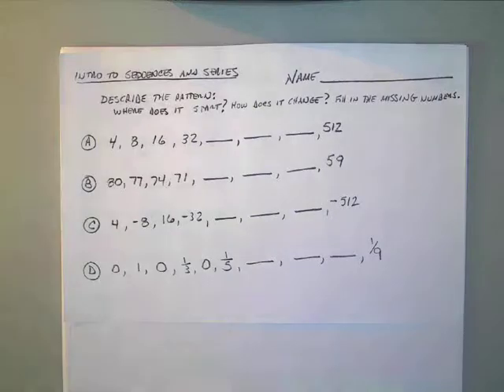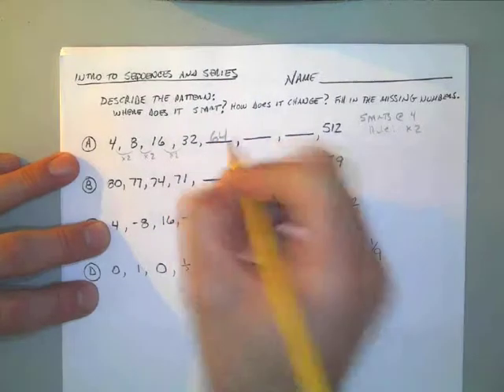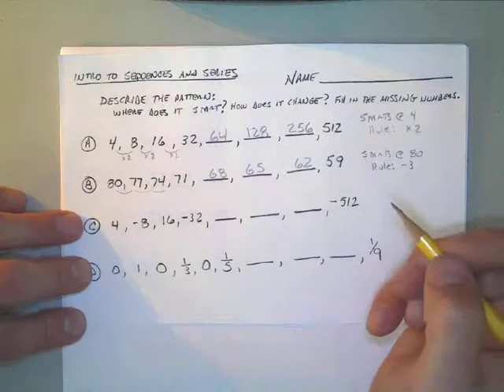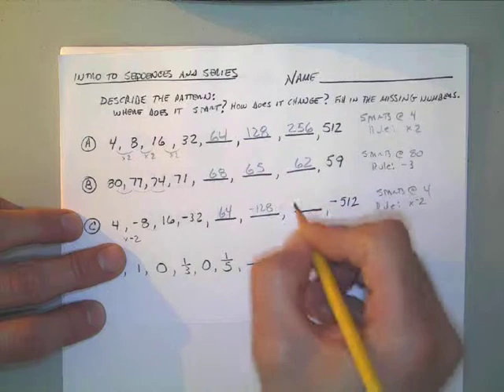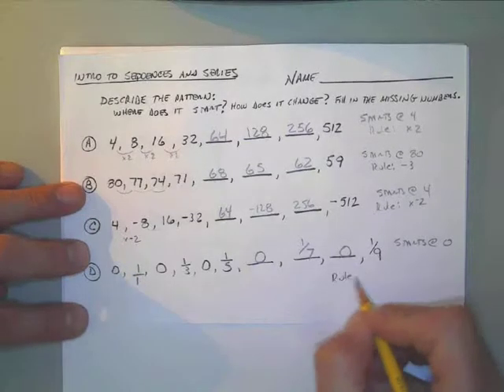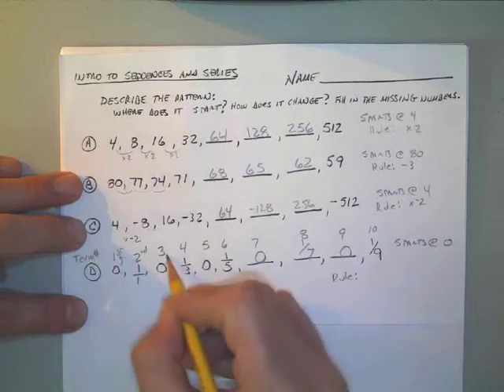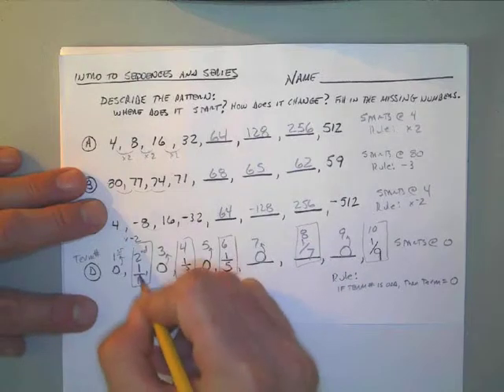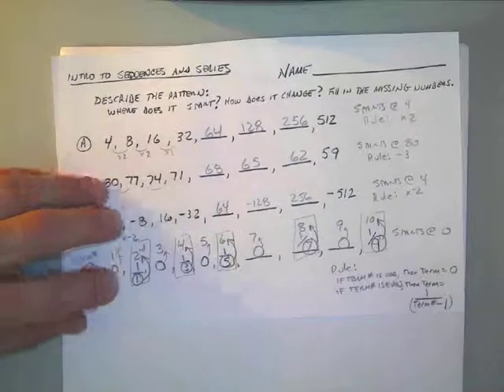01 Intro to Sequences and Series Activity